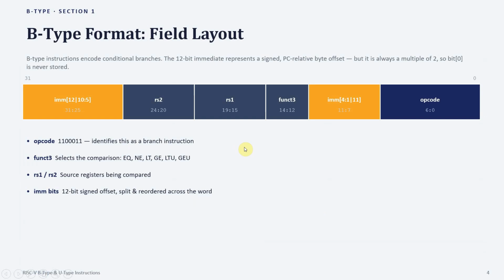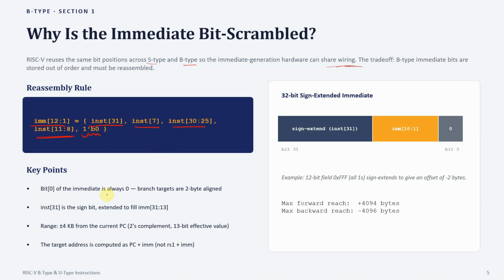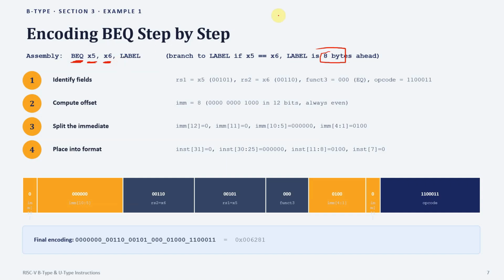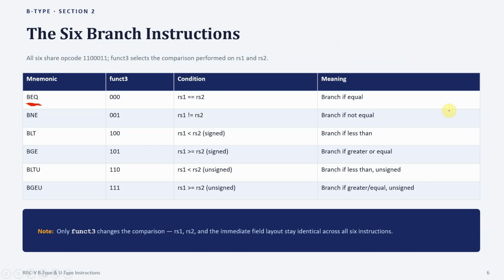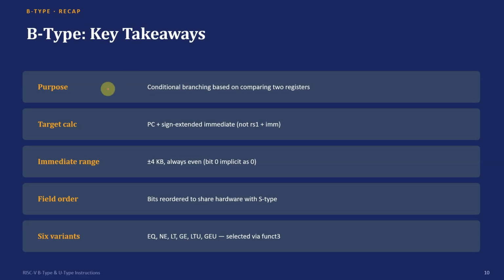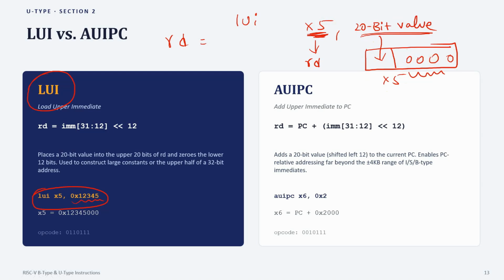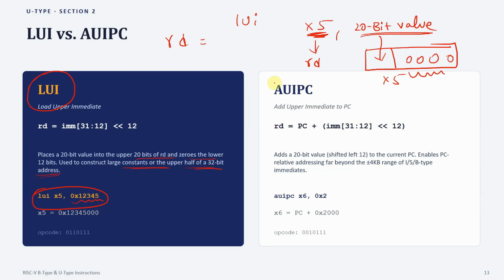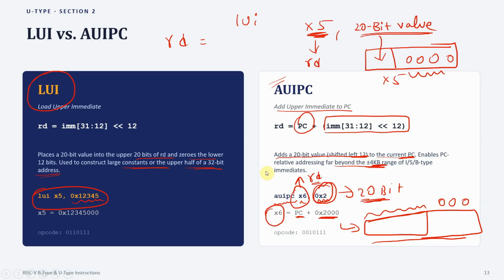RISC-V B-Type & U-Type Instructions Explained | RISC-V Instruction Formats | Complete Guide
In this video, we will learn about B-Type and U-Type instructions in RISC-V with clear explanations and examples.

We’ll understand how these instruction formats are structured, how their fields are arranged, and where they are used in RISC-V processors.

Topics Covered:
What are RISC-V instruction formats?
B-Type Instruction Format
B-Type instruction fields: opcode, rs1, rs2, funct3, and immediate
Branch instructions such as BEQ, BNE, BLT, BGE, etc.
How the B-Type immediate is formed
U-Type Instruction Format
U-Type instruction fields: opcode, rd, and immediate
LUI and AUIPC instructions
Difference between B-Type and U-Type instructions
Practical examples of B-Type and U-Type instructions

This video is useful for VLSI engineers, RTL designers, verification engineers, FPGA developers, embedded engineers, and students who want to learn RISC-V architecture from the basics.

If you're learning RISC-V from scratch, make sure to follow the complete RISC-V series for detailed explanations of instruction formats, instruction types, registers, and architecture.